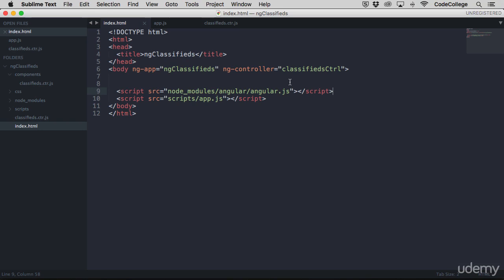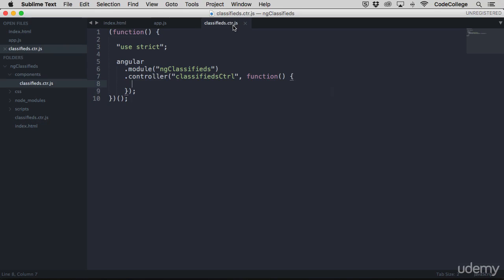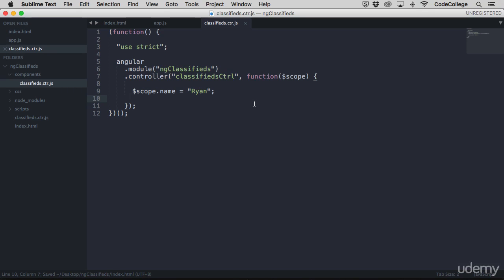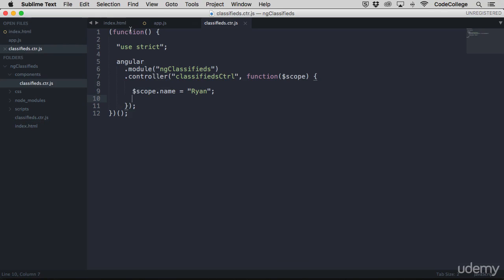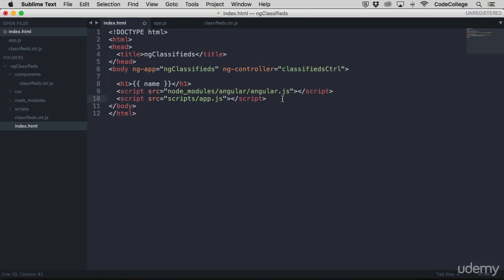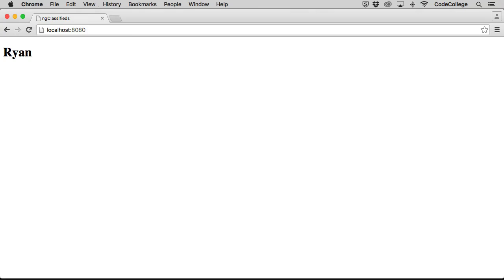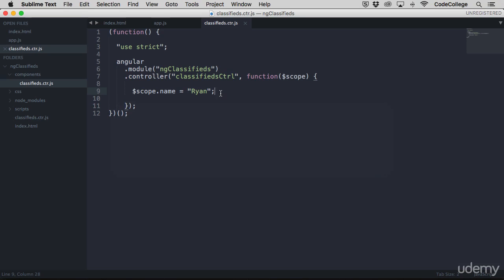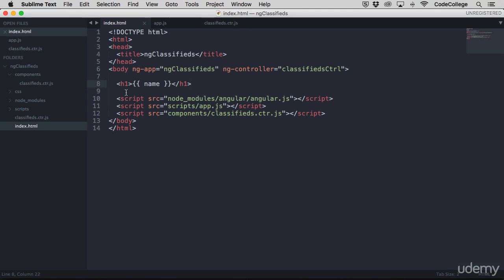AngularJS What is scope